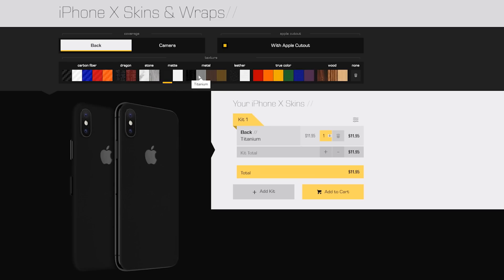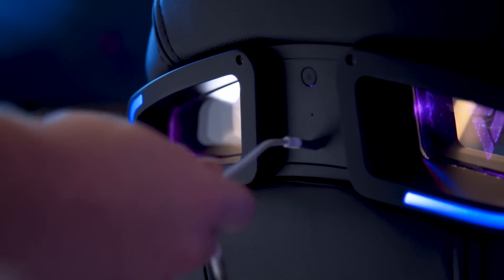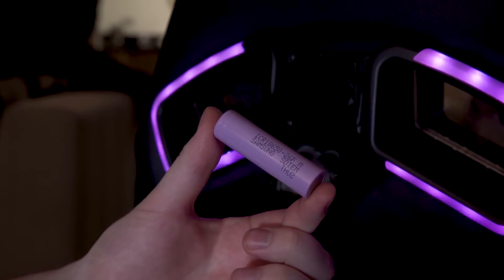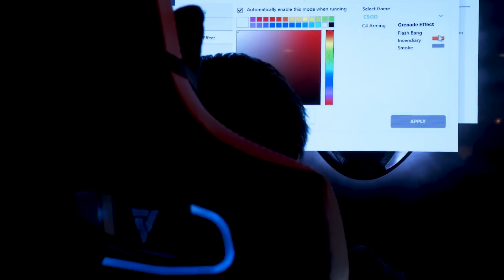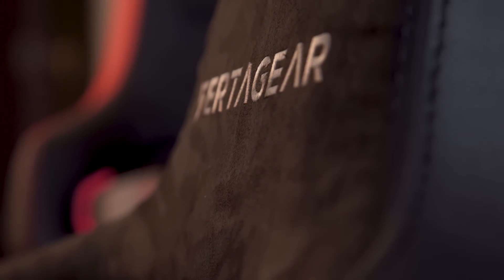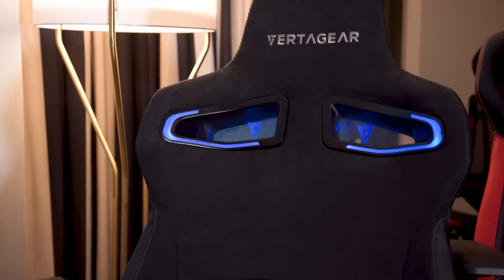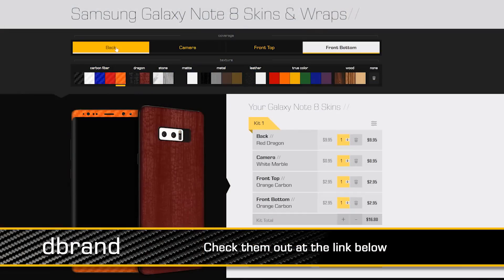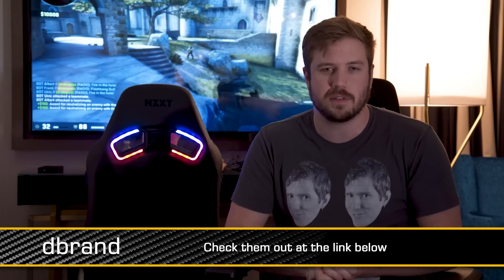THE REAL RGB GAMING CHAIR - Vertagear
RGB in a flippin' chair. Need we say more?